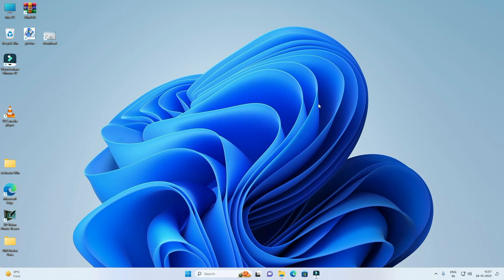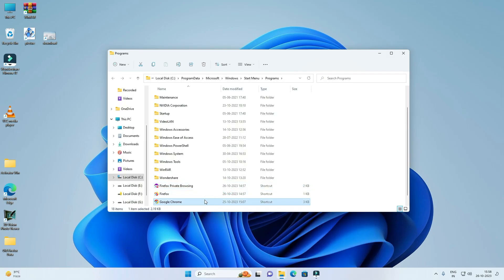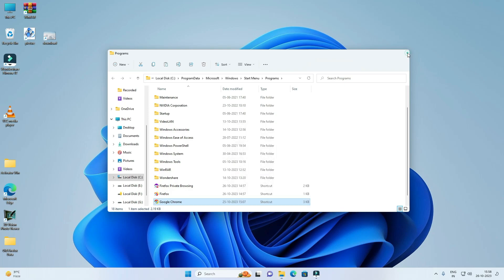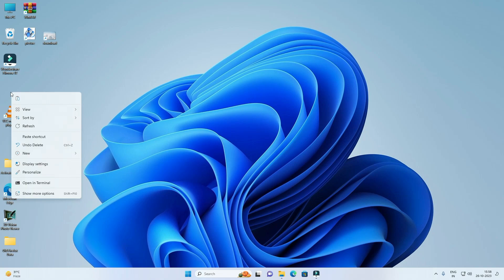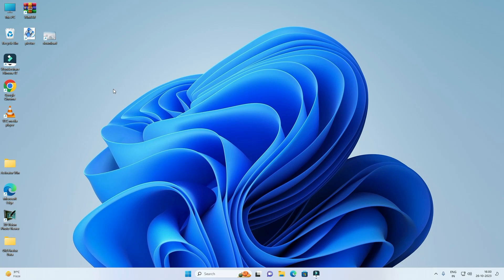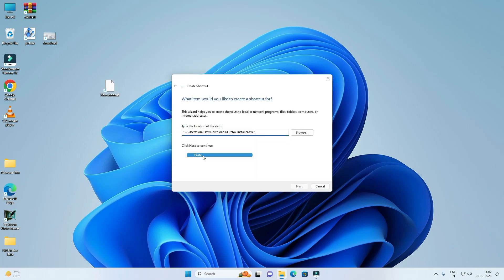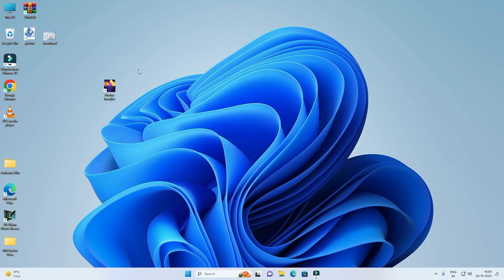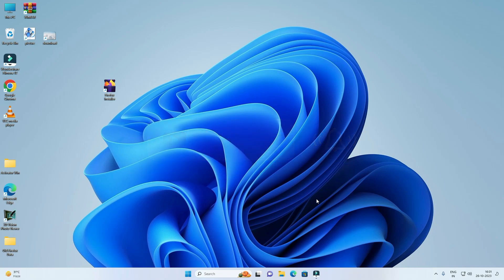How to Create Desktop Shortcut in Windows 11 | Easy Access to Your Favorite Apps and Files 🖥️🚀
Simplify your Windows 11 experience by learning how to create desktop shortcuts. In this tutorial, we'll guide you through the steps to quickly access your favorite apps and files with just a click, enhancing your desktop organization and workflow efficiency.

Creating desktop shortcuts in Windows 11.
How do I create a new desktop in Windows 11?
How do I create a shortcut to open my desktop?
How do I add a shortcut to the Start menu in Windows 11?
How to put apps on the desktop in Windows 11.
How to move apps from the taskbar to the desktop in Windows 11.
How to make a desktop shortcut for a website.
How to create an iTunes shortcut on the desktop in Windows 11.
How to create a website shortcut on the desktop in Windows 11.
How to create an app shortcut on the desktop in Windows 10.
Create desktop icons in Windows 11.

🚀 Customize your desktop for efficiency. Watch the tutorial to explore the steps for creating desktop shortcuts in Windows 11 and enjoy easy access to your most-used applications and files.

🎥 Watch the full tutorial here: [Insert Video Link]